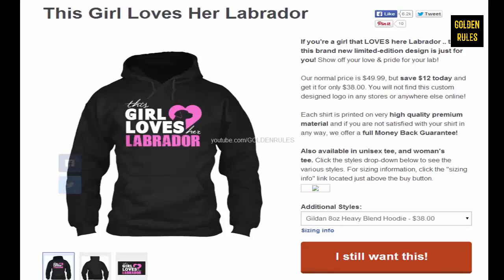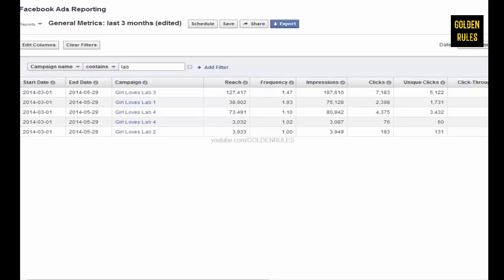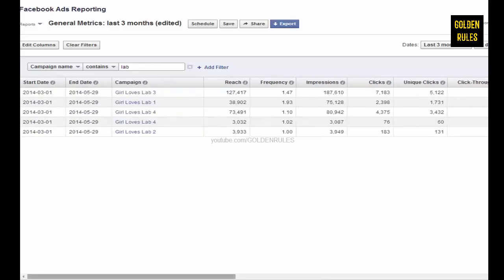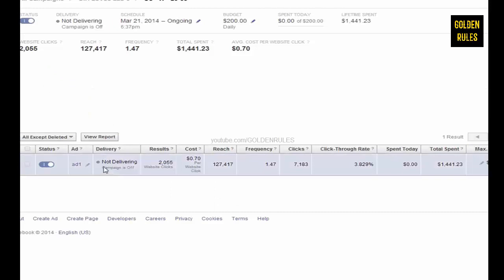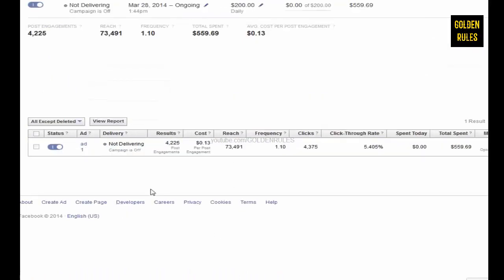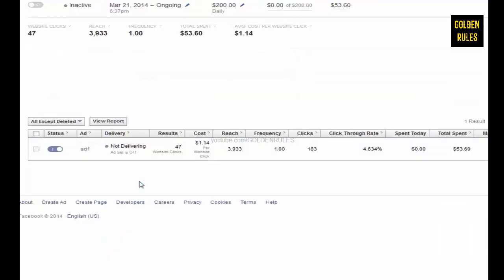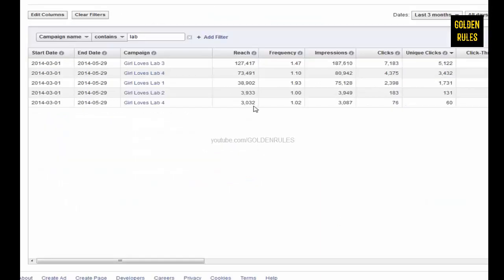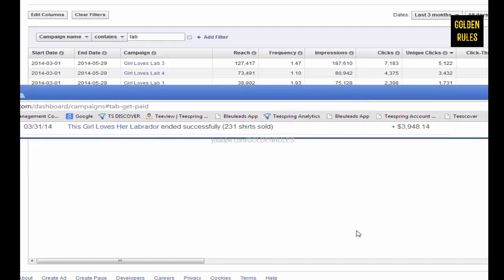This Tshirt SOLD over $4000/week on Teespring | - with Facebook Ads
hey friends showing some new campaigns who rocked and made over $4000 for me on teespring with facebook ads | No Shopify Dropshipping